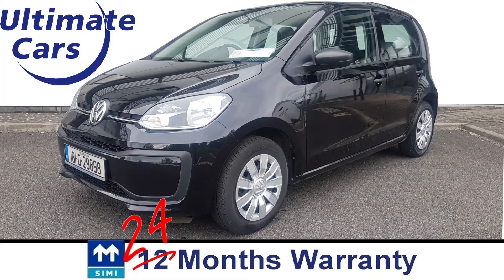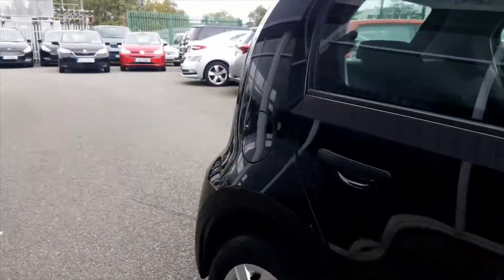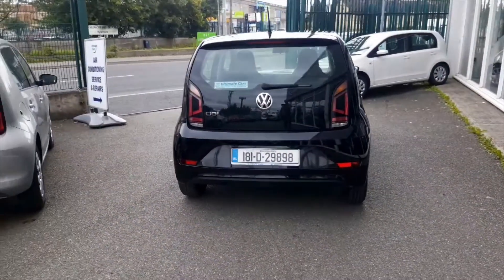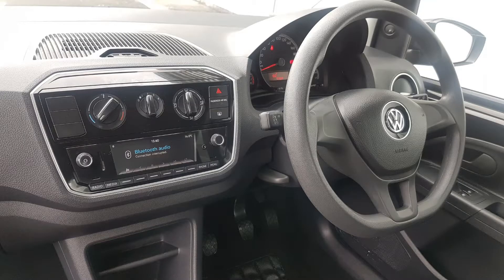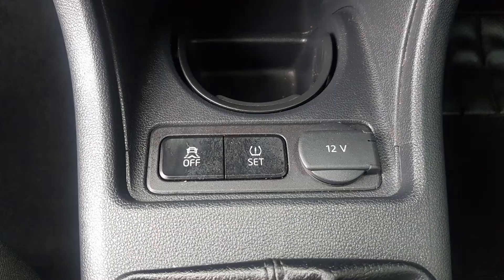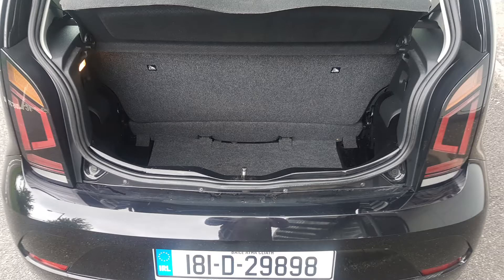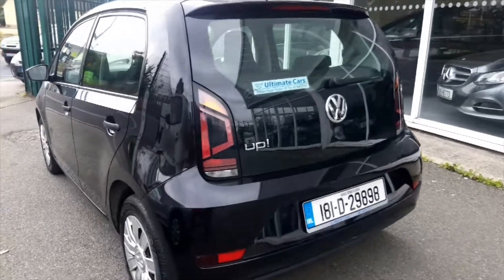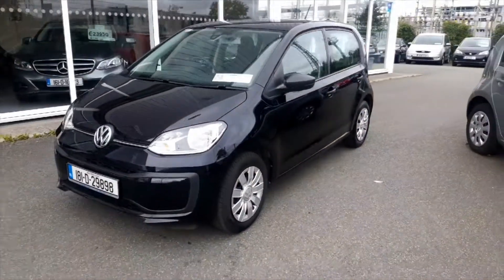181 Volkswagen Up Black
This is a 2018 Volkswagen Up.
It is still under Volkswagen's Manufacturer's Warranty which is 3 years from new or 90,000 km.
These are a 1 litre Petrol and this one comes with Automatic Lights, Bluetooth with Music Streaming, Tyre Pressure Monitoring and Electric Windows.
2 Keys and 1 Owner.
Full Service History.
Fully Serviced and Freshly Valeted.